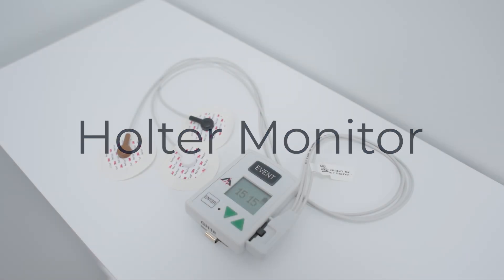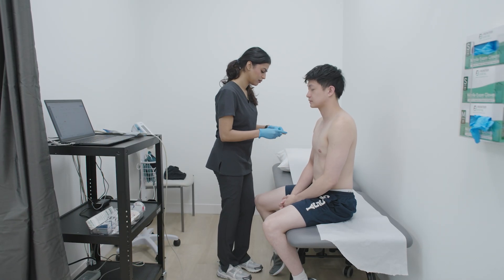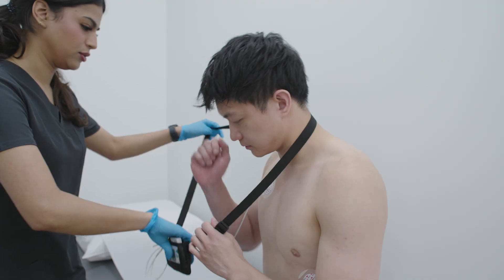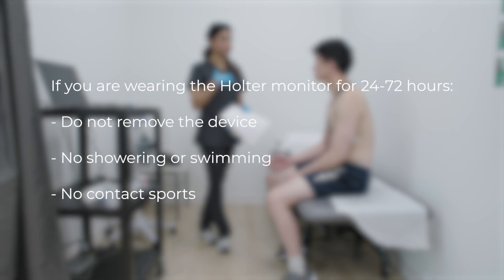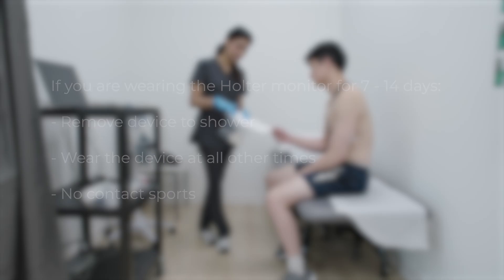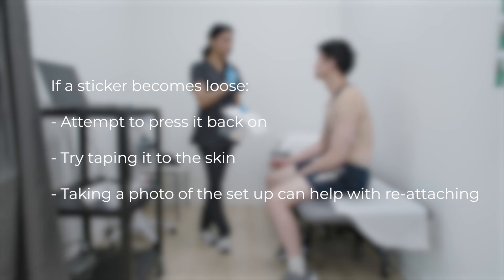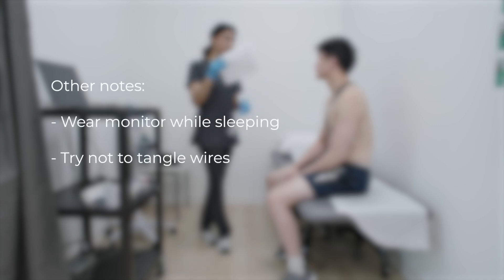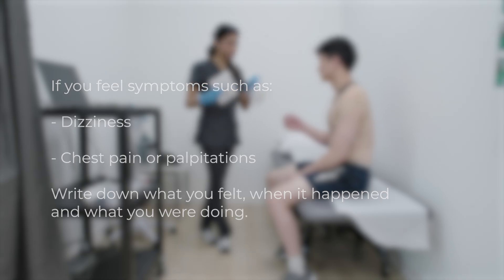Good Health Cardiac Clinic: Wearing Your Holter Monitor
A Holter monitor tracks your heart rhythm continuously for 24 hours up to 14 days, depending on your doctor’s request.
This video explains how the device is applied, what to do while wearing it, and how to record your symptoms.
Our technologists will guide you through setup, care, and how to return the device when your monitoring period ends.